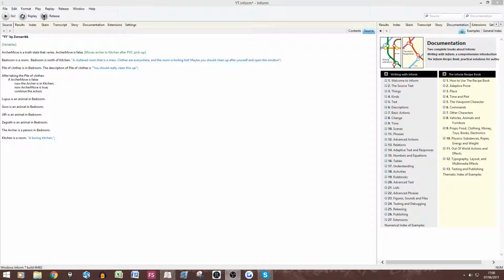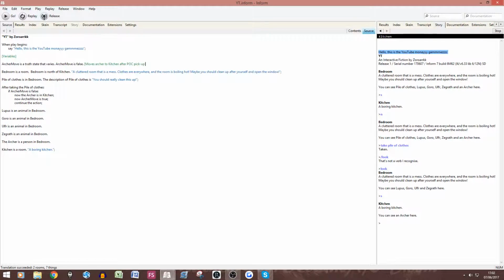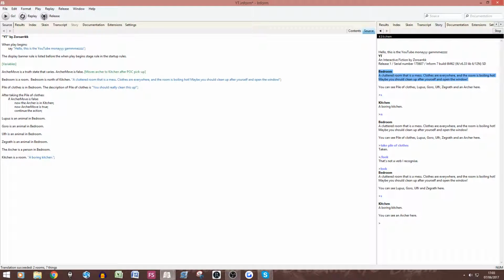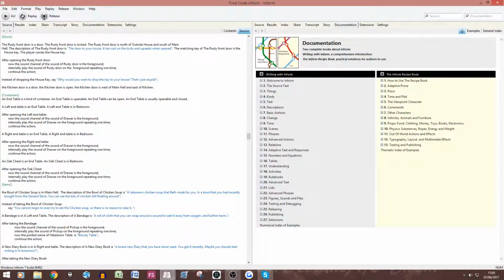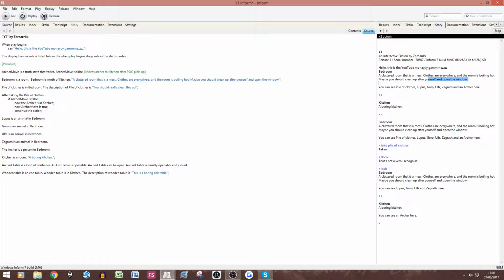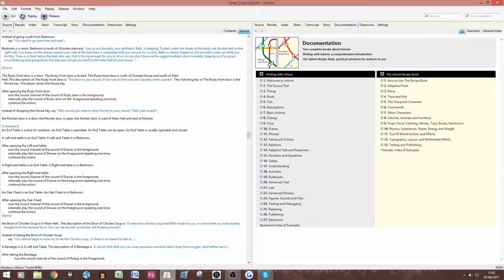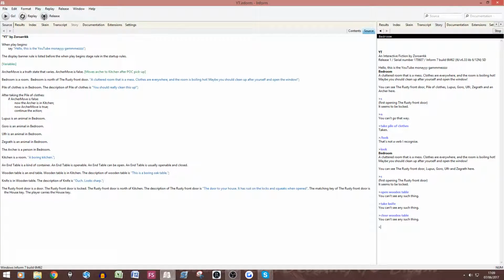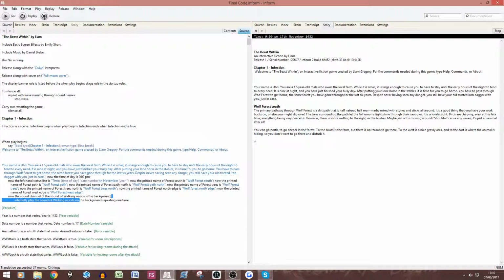Inform 7 Tutorial Episode 4 - Doors and containers